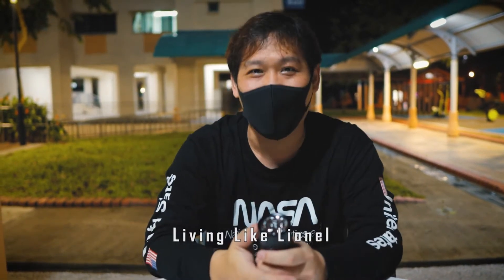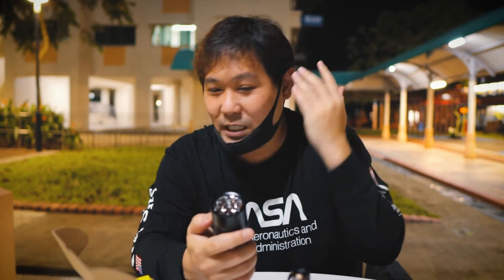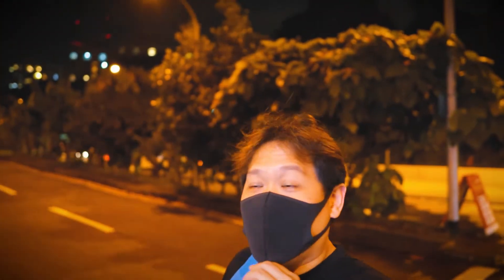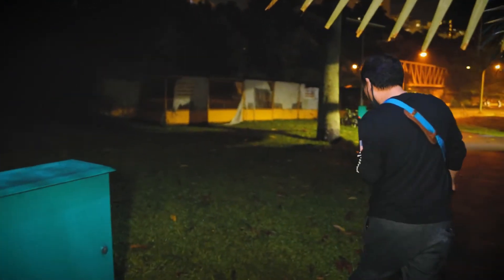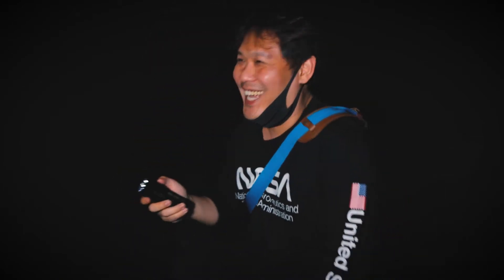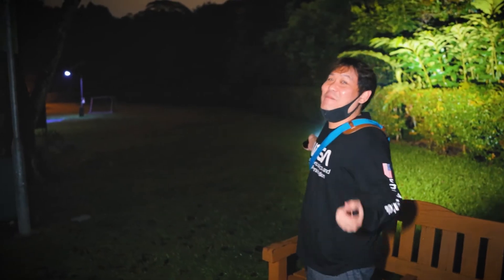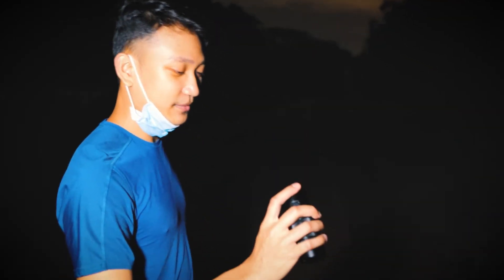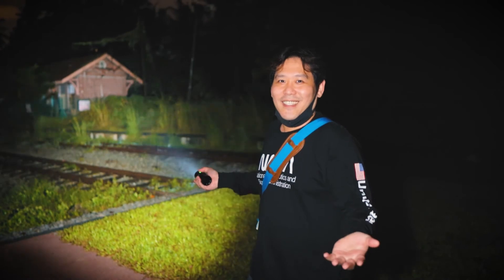Finally I got my Sofirn SP36!!! - Flashlight Review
Today I Finally I got my Sofirn SP36!
This is a flashlight review.
Comparing SP36 vs SP40, Turbo mode!
Dinner at the The Rail Mall, Spring Leaf Prata place.
Join the Triple L Family and get Exclusive Private Videos:
Vlogging Equipments:
Canon G7X, 70D, 800D, M6 Mkii
Sony RX100 Mkiv
Lens:
Canon 10-18mm, 18-55mm, 55-250, 24mm F2.8, 50mm F1.8, 50mm F.4,
Sigma 18-35mm F1.8, 16mm F1.4